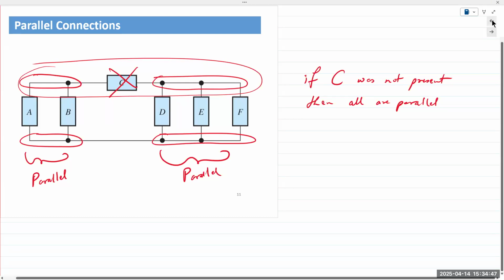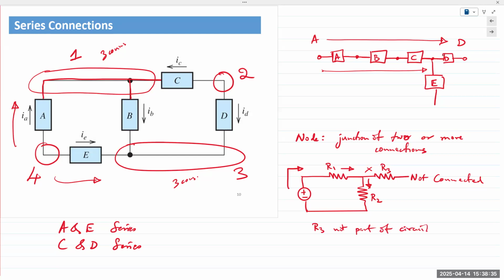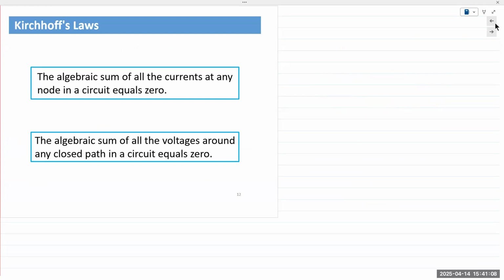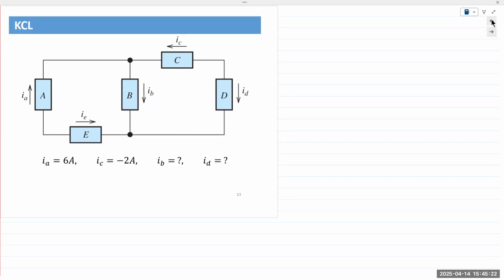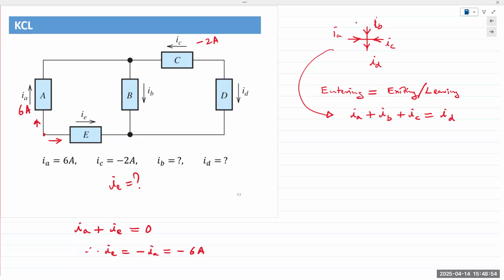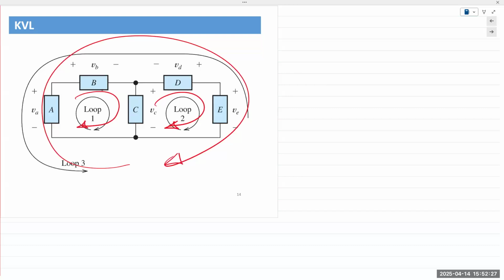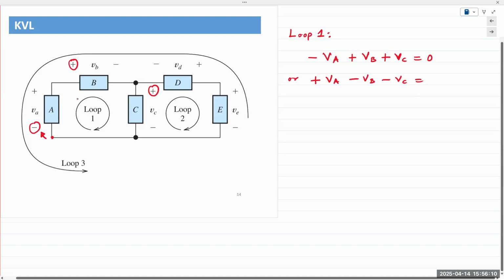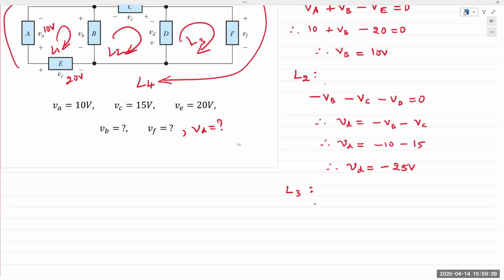EE 113-01 - Lec 06 - 2025_04_14 - KCL, KVL